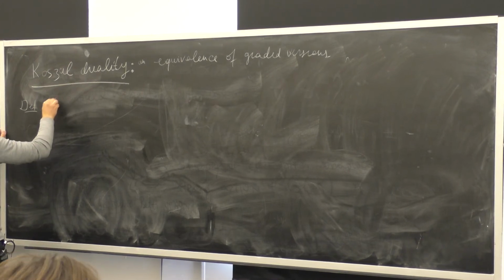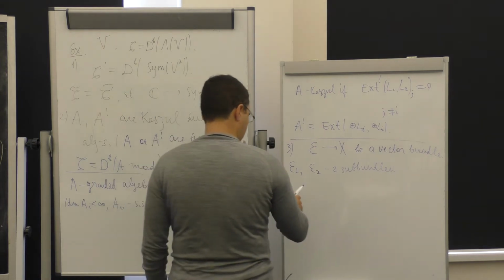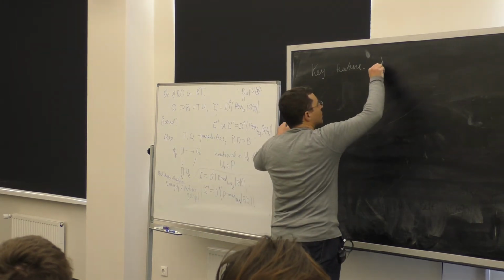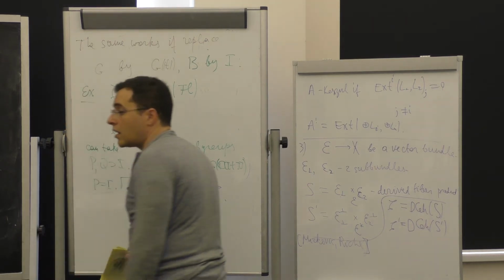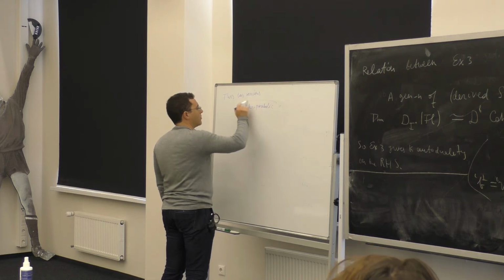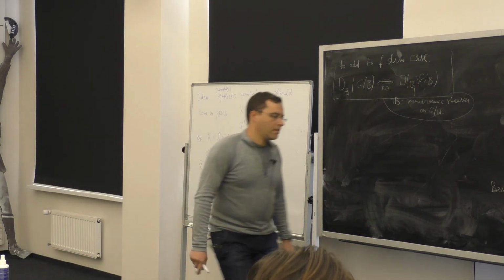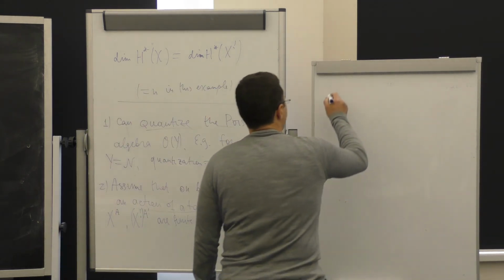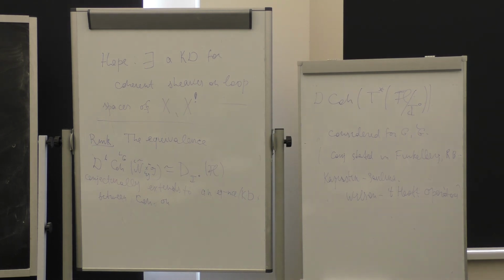Roman Bezrukavnikov/ Lecture 3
Skoltech Summer School on Mathematical Physics. July 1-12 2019.